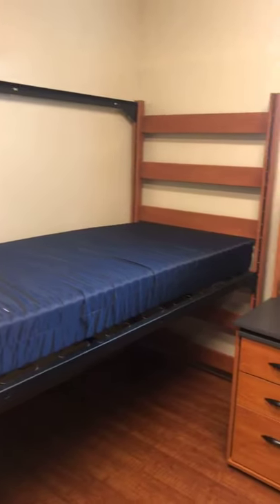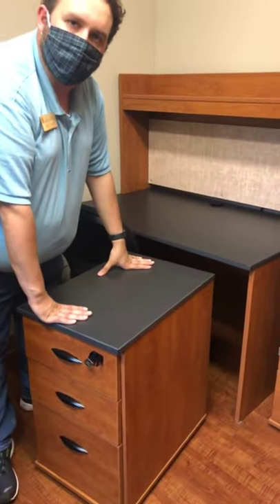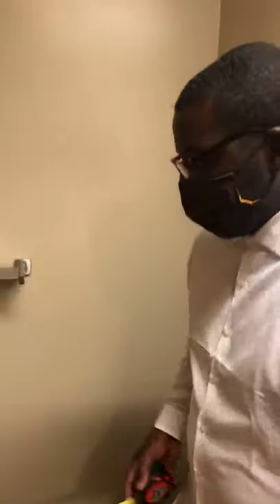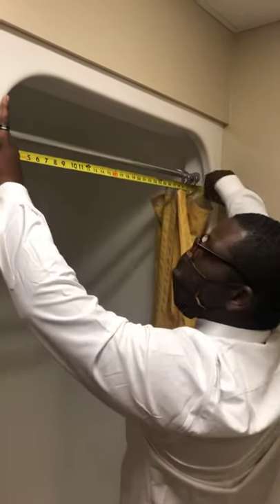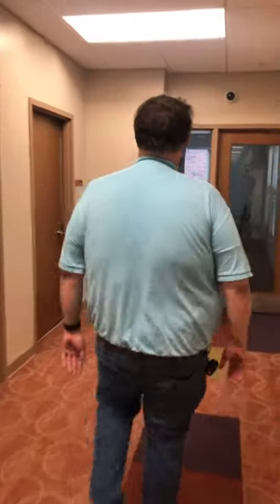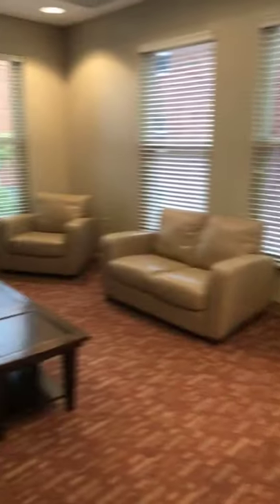2020 Maple Hill Tour | UARKHOME Live!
The Maple Hill neighborhood consists of Maple Hill East, Maple Hill South and Maple Hill. These 1,080 students on the north side of campus enjoy suites with private bathrooms.

You can find detailed information about these halls on the University Housing